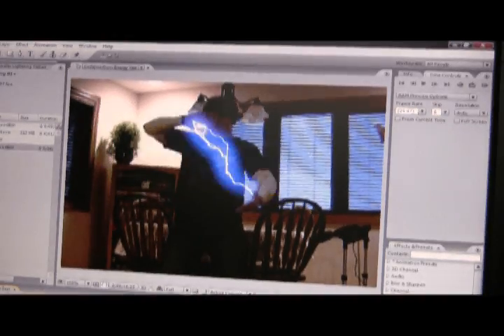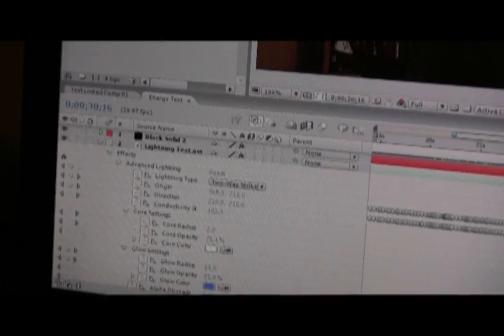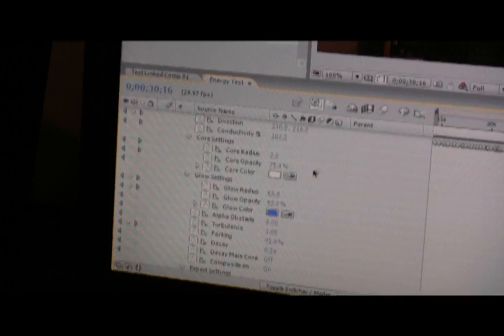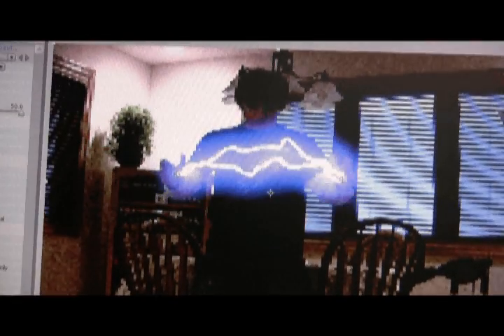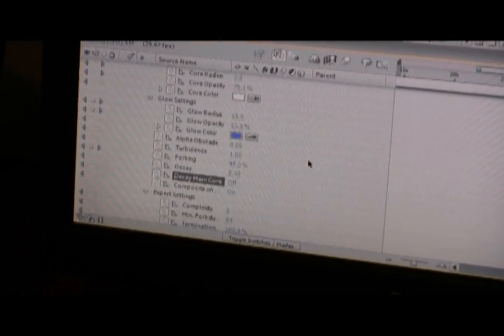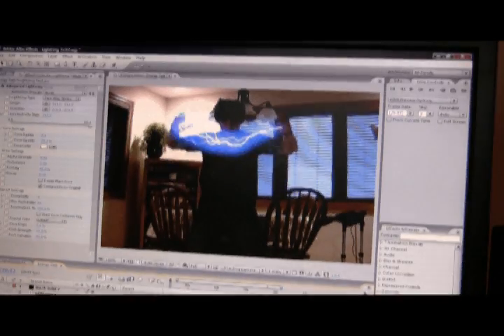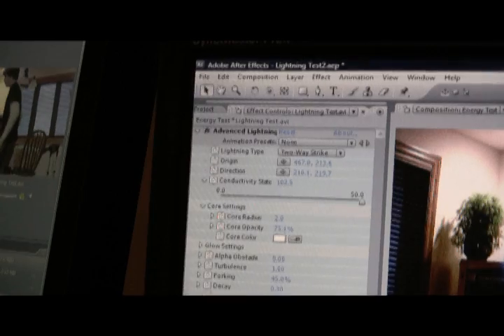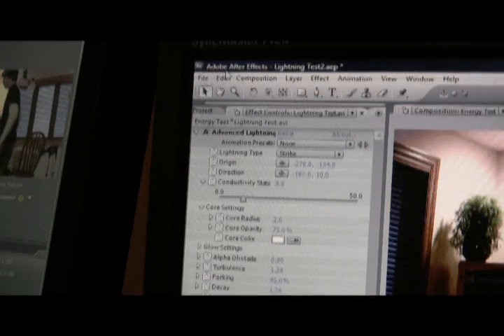Advanced Lightning Effects Tutorial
exploring more options and tweaks using Advanced Lightning in Adobe After Effects CS3